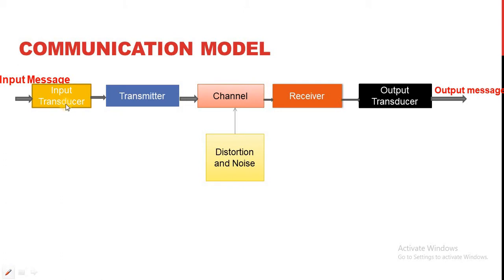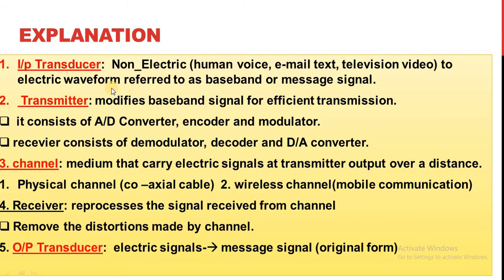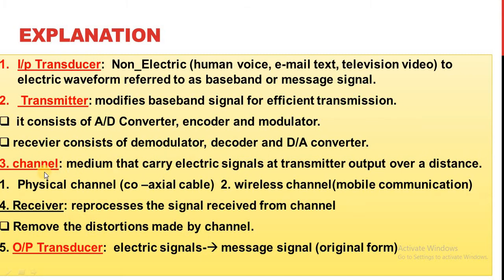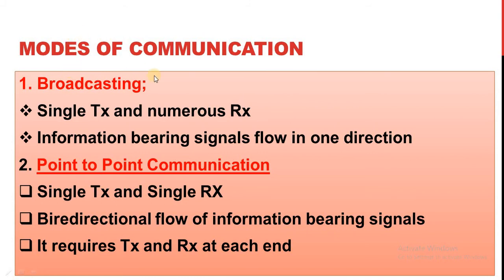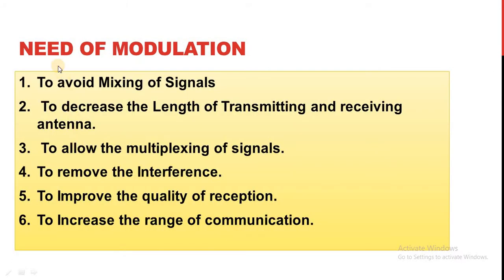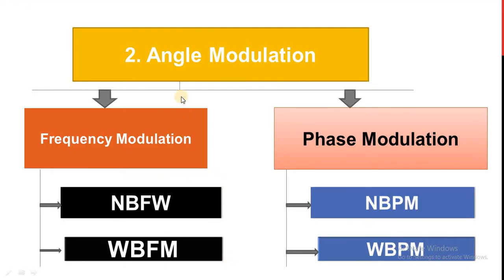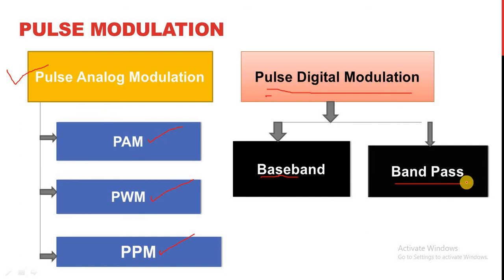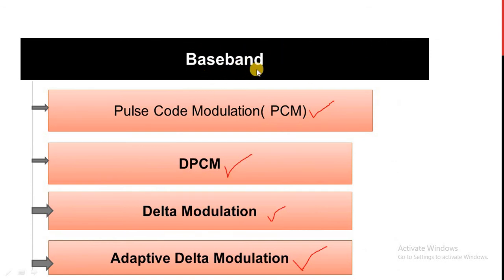Introduction to Communication Systems( Modulation& Types)